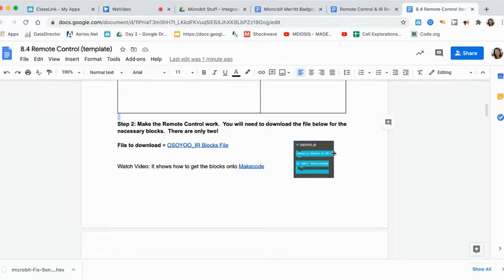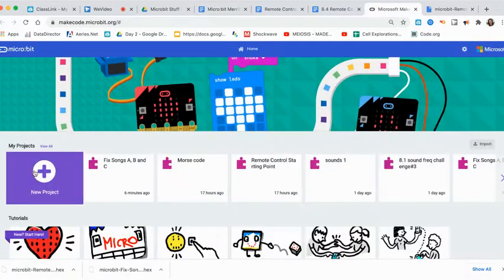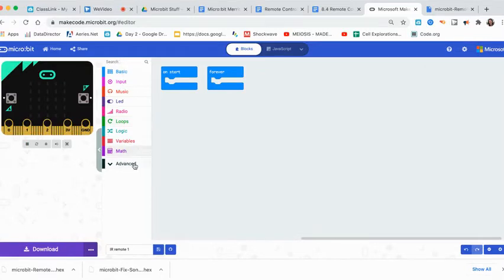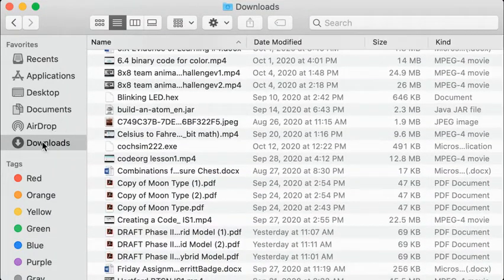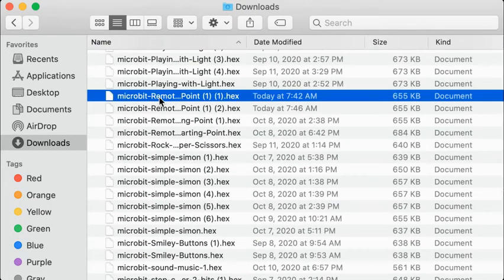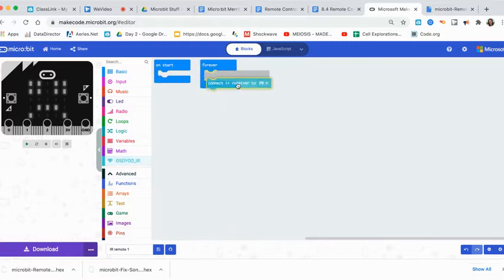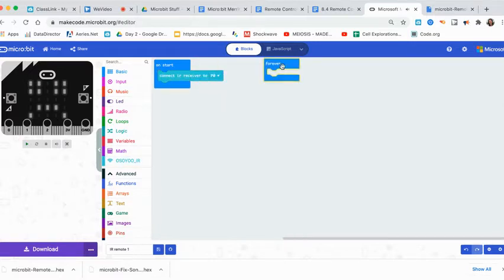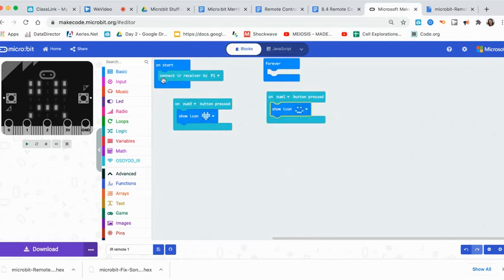IR Remote Downloading Blocks